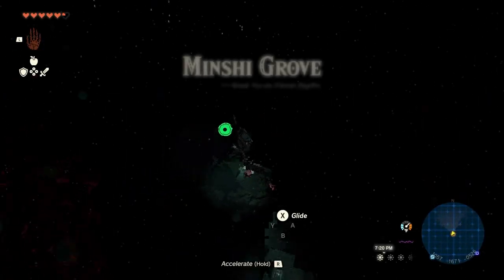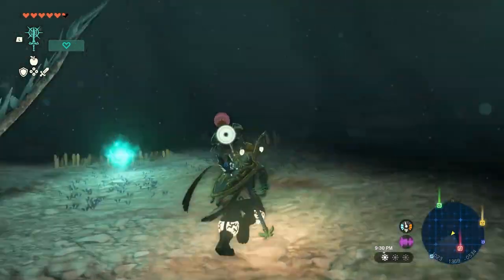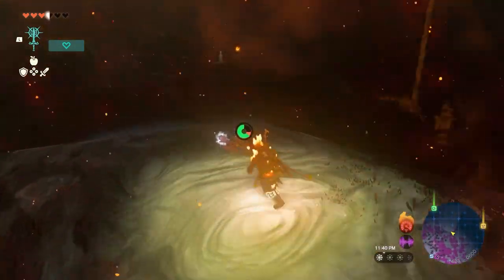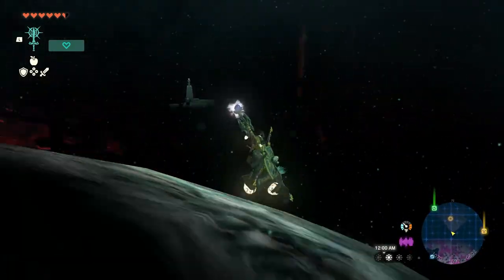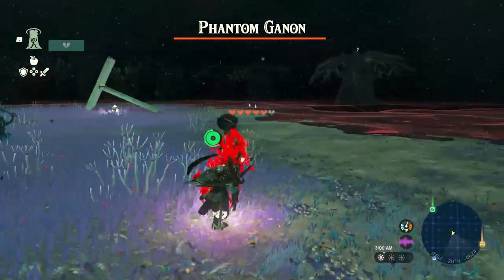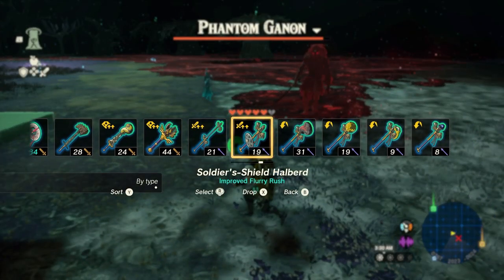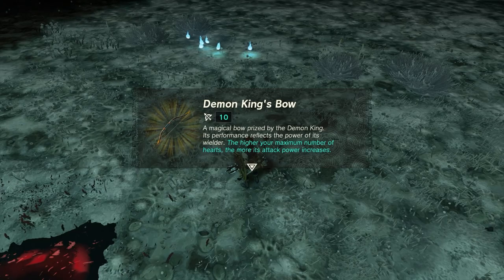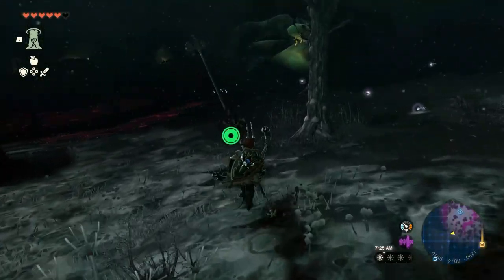"Phantom Ganon Rises" - Tears of the Kingdom #83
Scaffolds are busted man.

00:22 Into the Volcano | Pac Man World 2

03:19 Dragon Roost Cavern | Wind Waker

03:48 Cauldros (Day) | Xenoblade X

07:49 Night Crawling | Pac Man World 2

15:01 Forest Temple | Ocarina of Time (one of my all time favorite tracks)

20:11 Ganon's Castle (Wood) | Wind Waker

21:39 Haunty Halls | Super Mario Galaxy 2